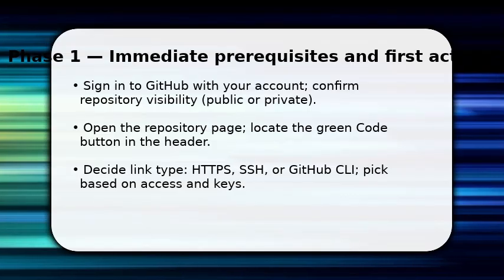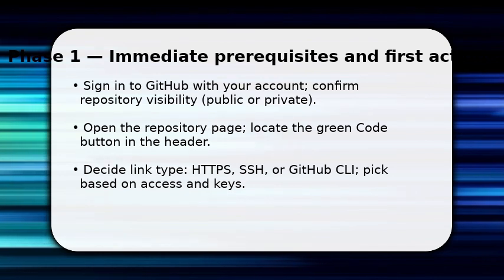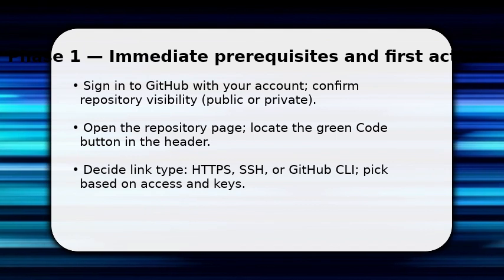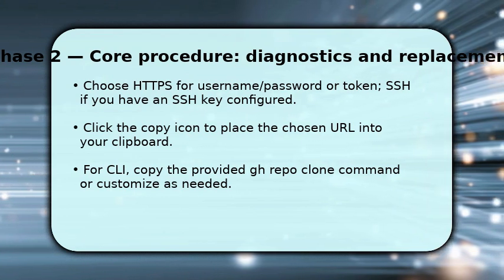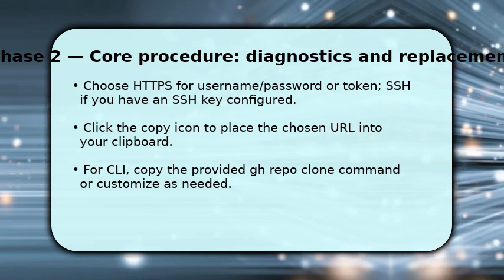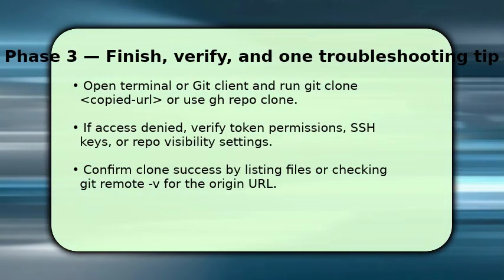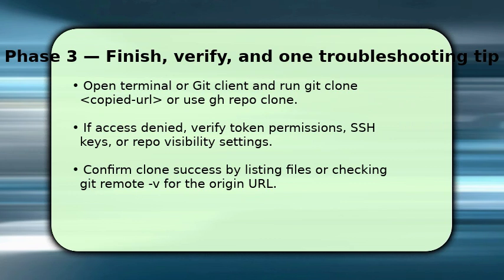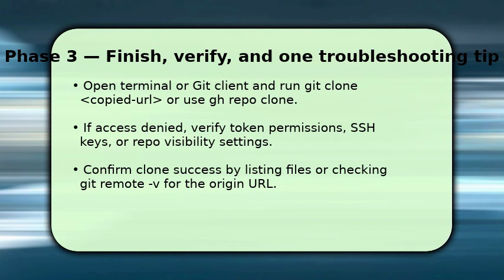How to Get Repository Link in Github - Easy Guide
How to Get Repository Link in Github - Easy Guide | 🔒 Surfshark VPN Deal — Stay private and secure. $1.99/mo + 3 Months Free ▸

Discover the straightforward steps to obtain a repository link on GitHub. This guide is perfect for beginners and seasoned users alike, ensuring you can easily navigate your projects with ease.

GitHub, repository link, how to get repo link, Easy Guide, access project page, create account, login GitHub, view repositories, share code